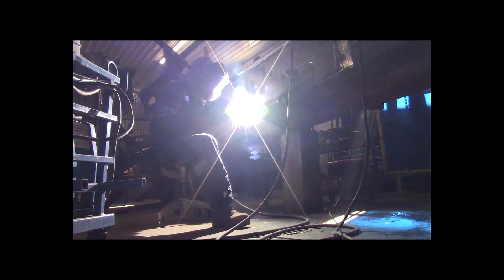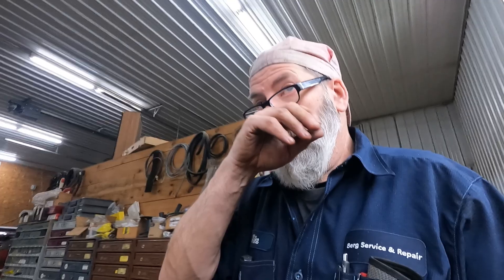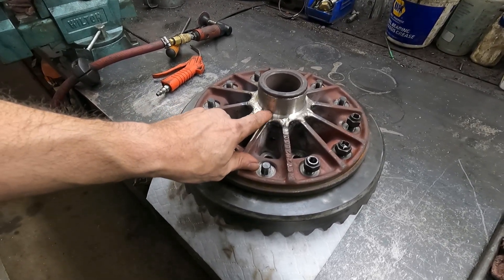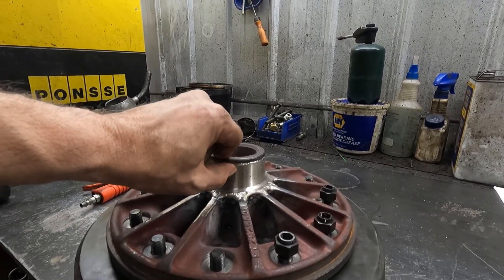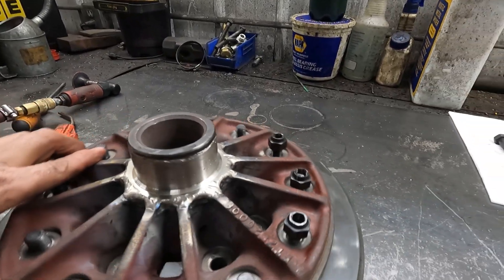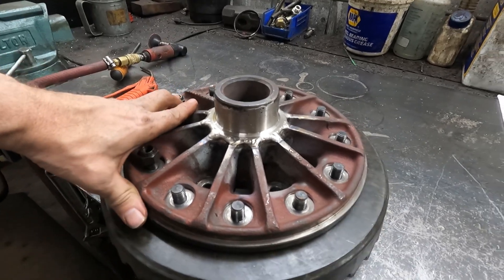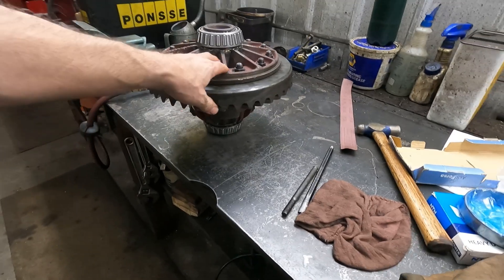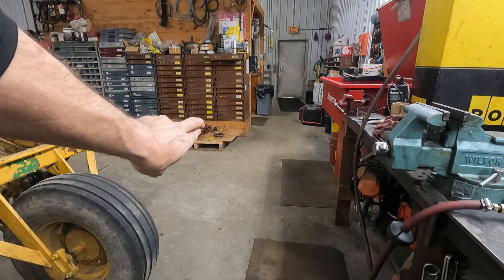Cast Iron welded Differential hub assembly time.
Putting together the axle hub that I welded about a week ago. I used Ni 99 for most of the project. Then had it machined and installed the new bearings.